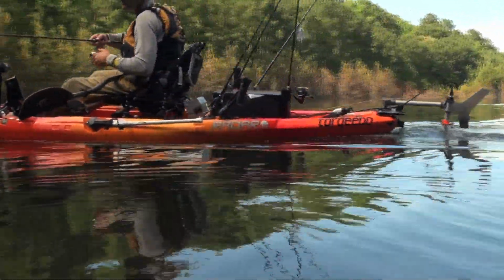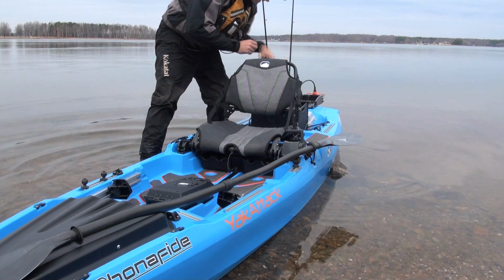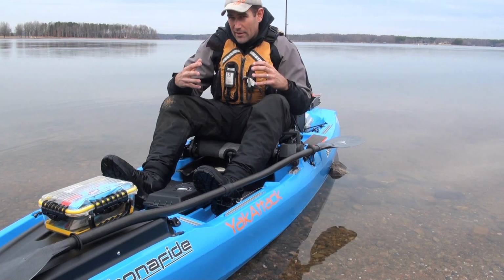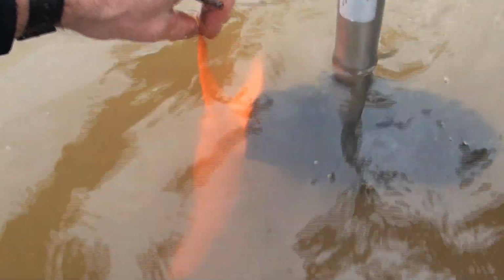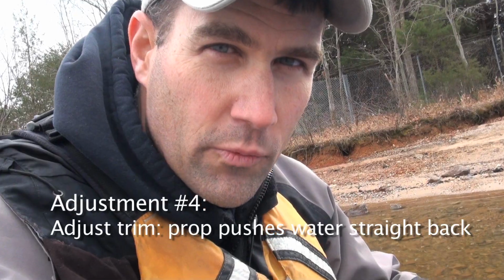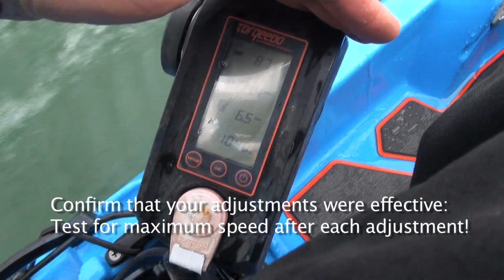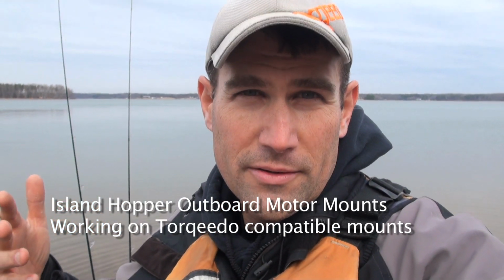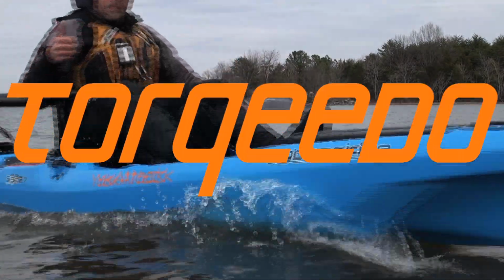Torqeedo Adjustments Tutorial For Kayak Speed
Learn four adjustments that unlock your Torqeedo's speed potential on any kayak.